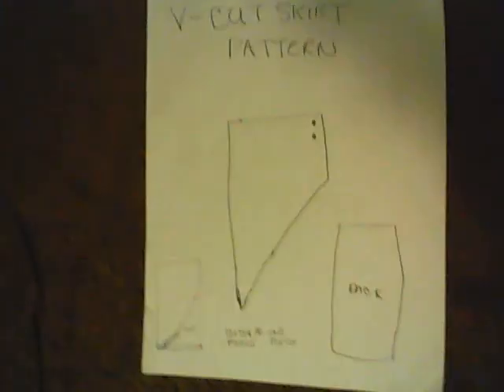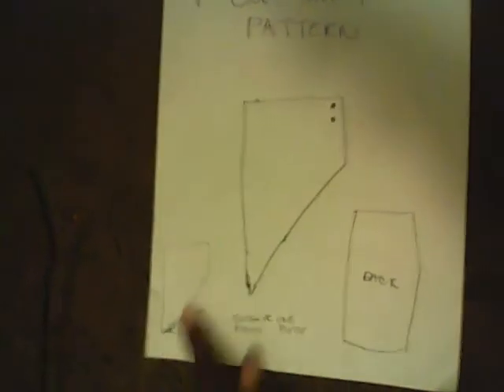V-CUT SKIRT PATTERN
MAKING SEWING PATTERN